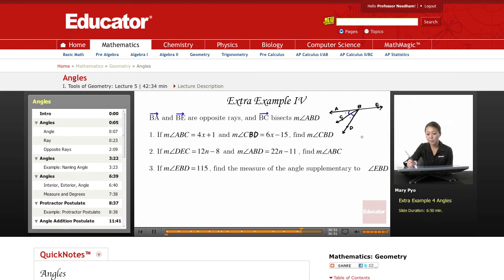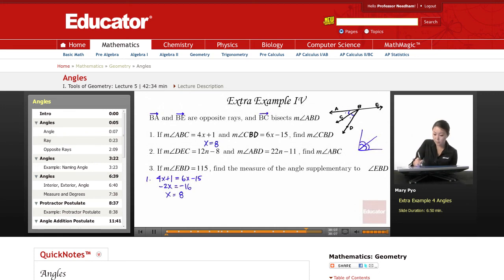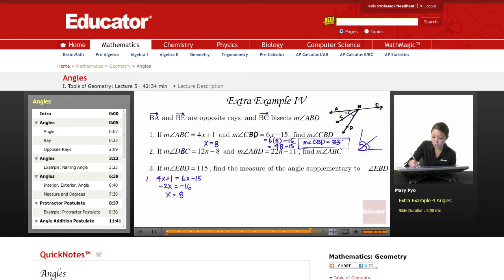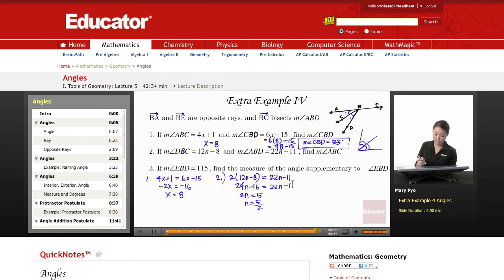Geometry: Angles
Other subjects include Algebra 1/2, Basic Math, Trigonometry, Pre-Calculus, Pre-Algebra, Calculus, Statistics, Biology, Chemistry, Physics, Organic Chemistry, and Computer Science.